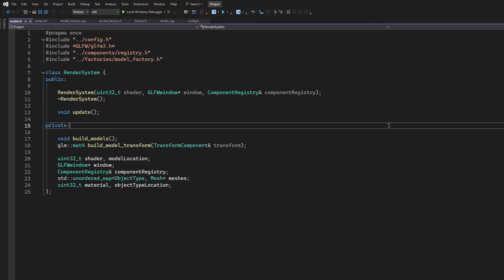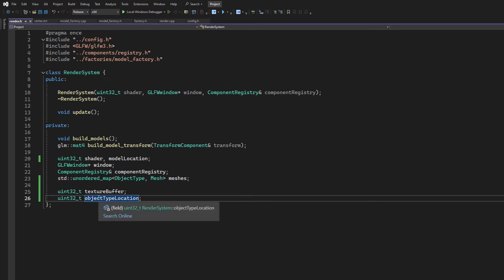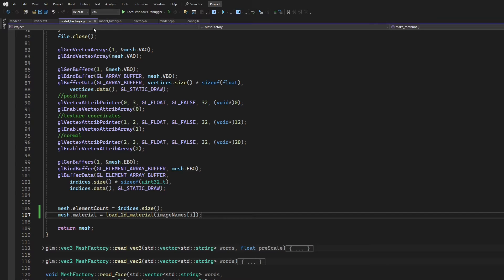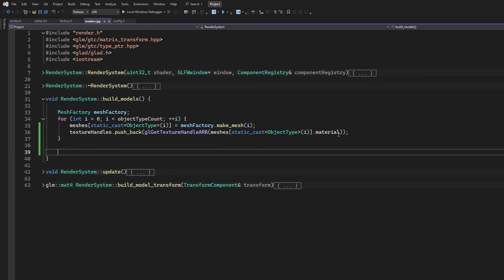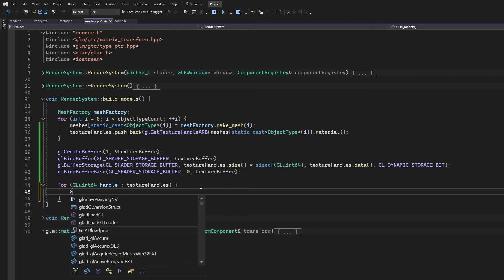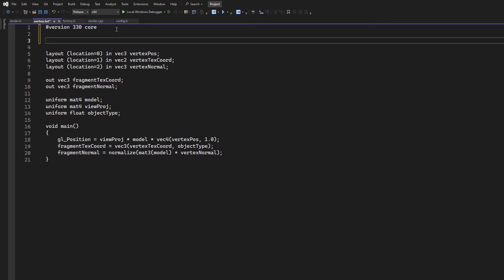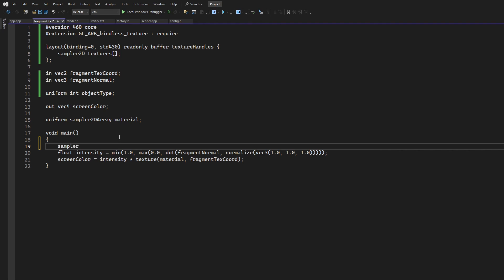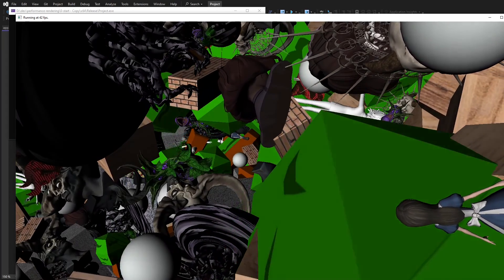OpenGL with C++: Bindless Textures